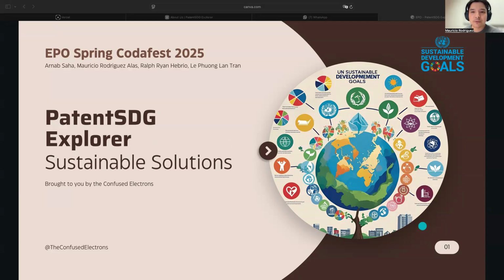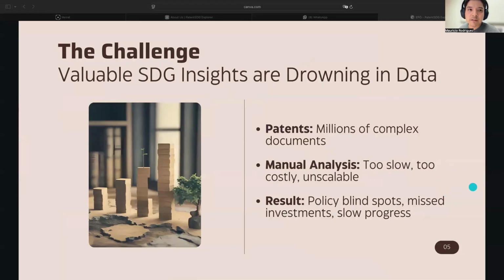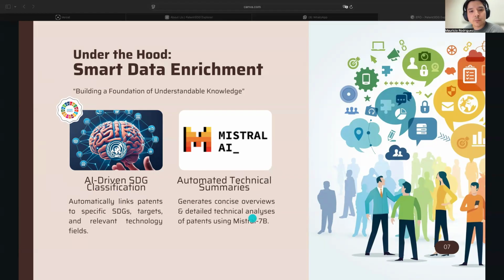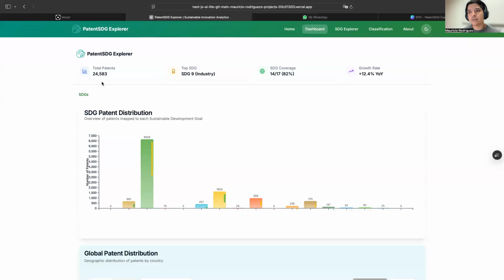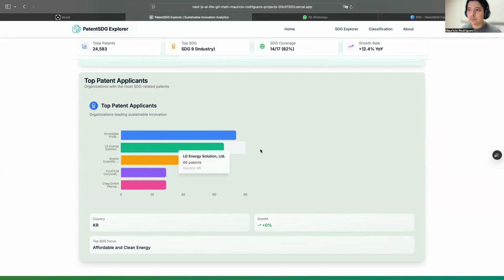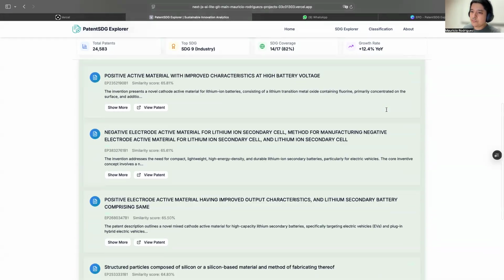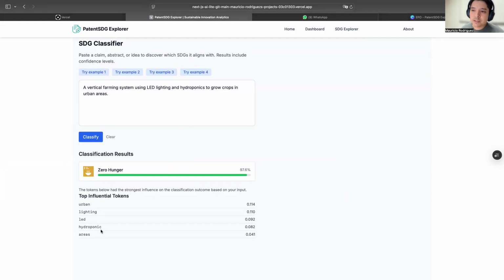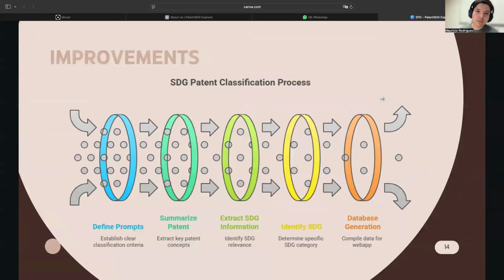Confused Electrons: EPO CodeFEST 2025 (Spring)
Hello, we are team Confused Electrons showcasing our proposal to bridge the gap between sustainable development and patent documents. This video contains the overview of our proposed solution and implementation example.